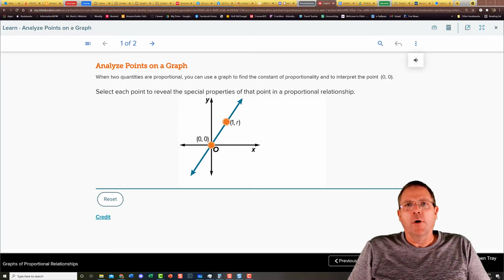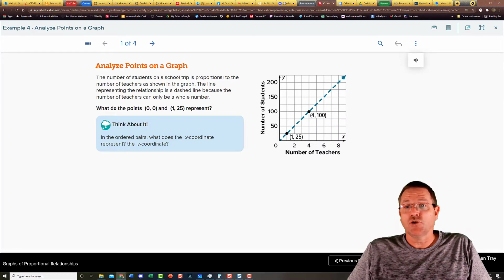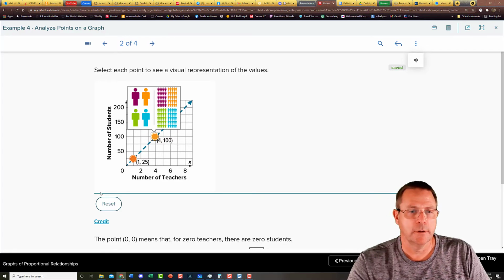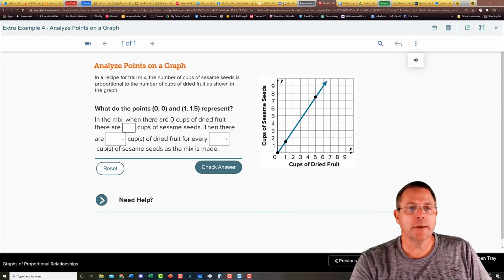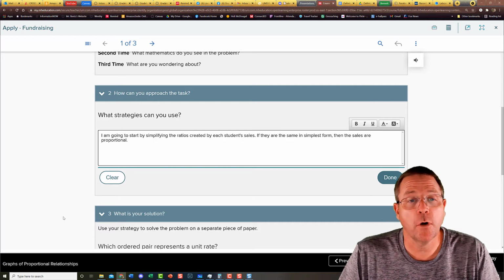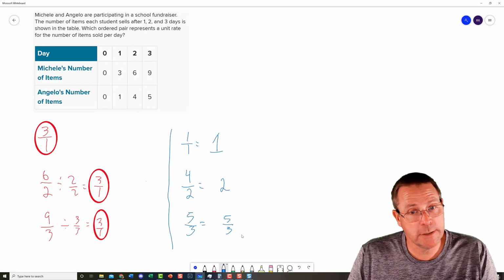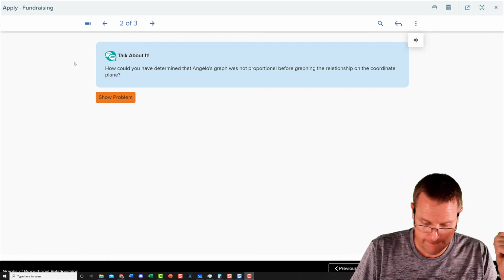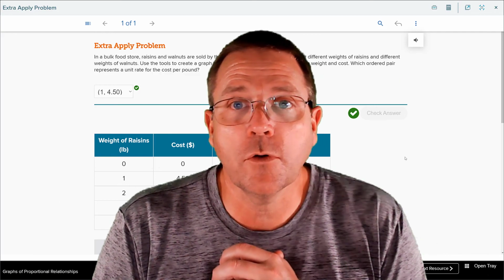1-4 Graphs of Proportional Relationships (Part 3)